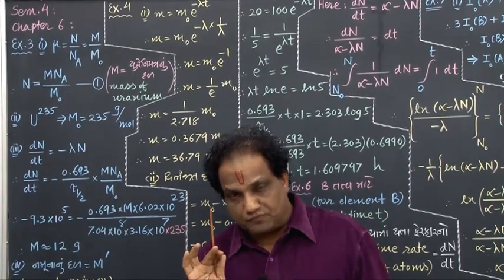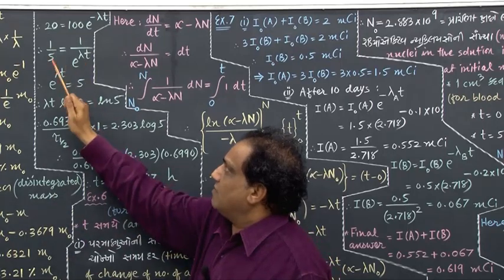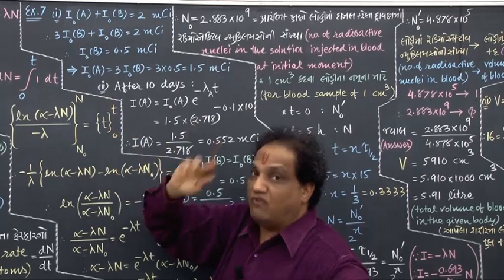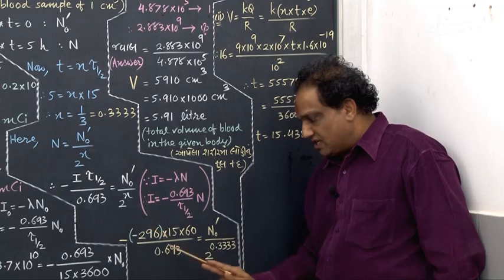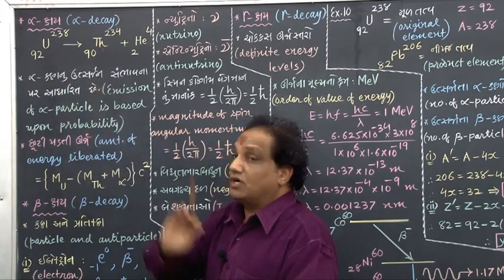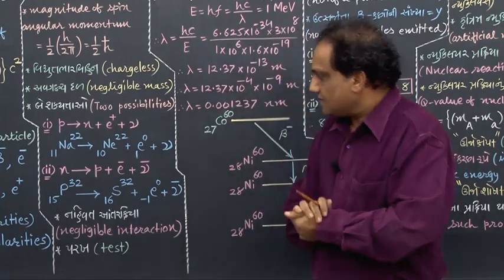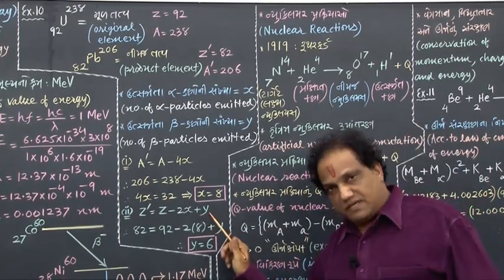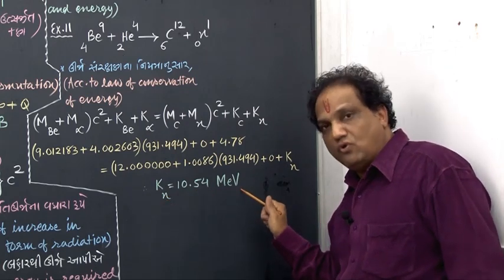3 - Nucleus || English Medium || Semester 4 || Class 12 || Anil Lad